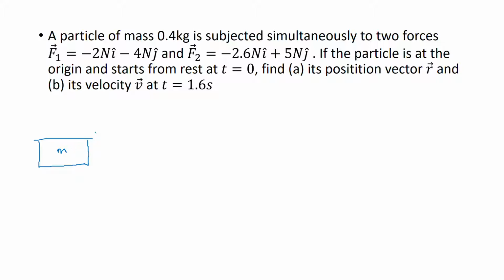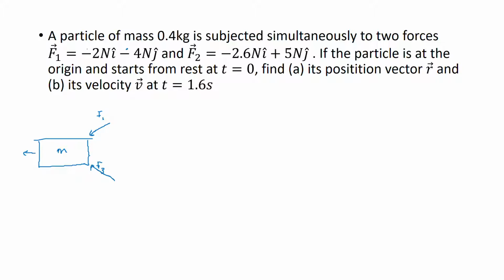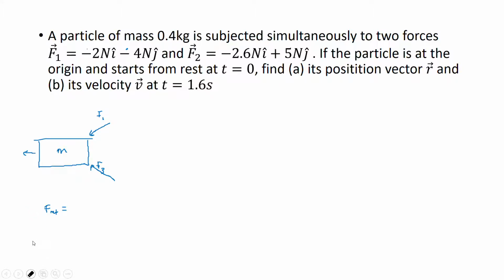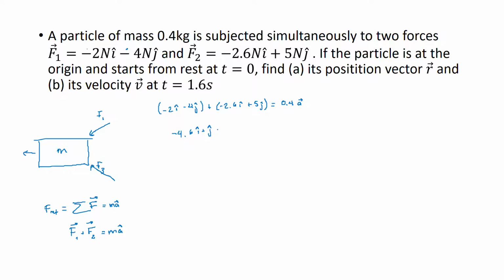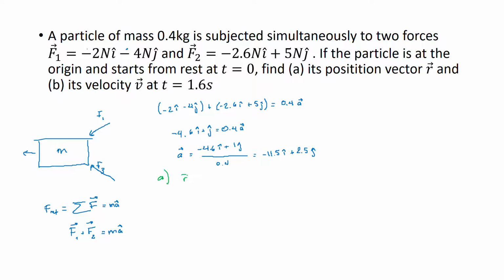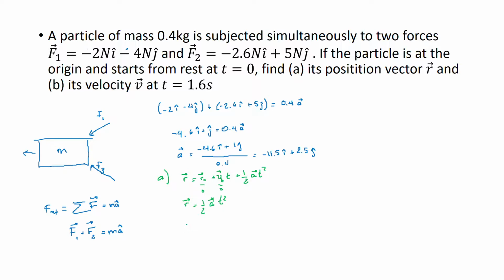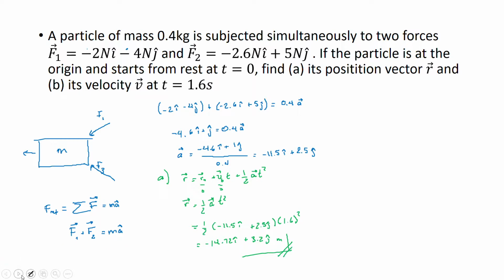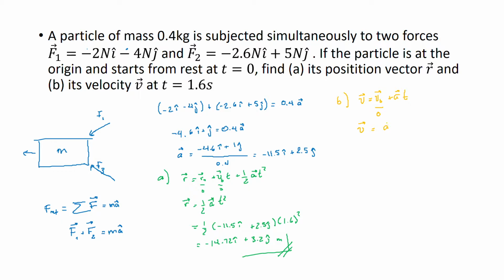Newton's Laws 10